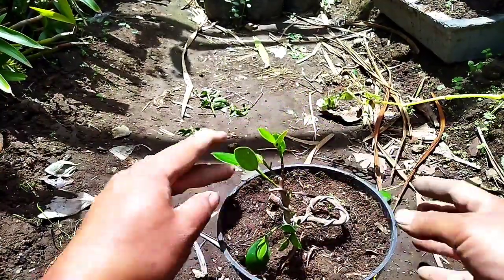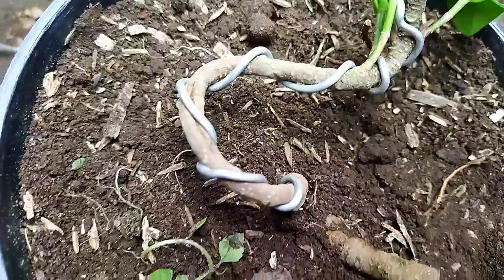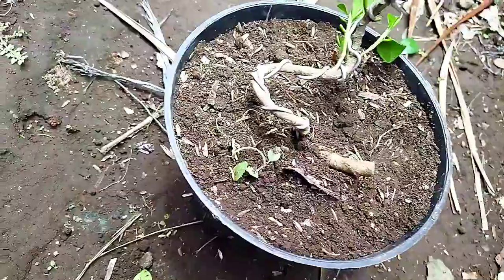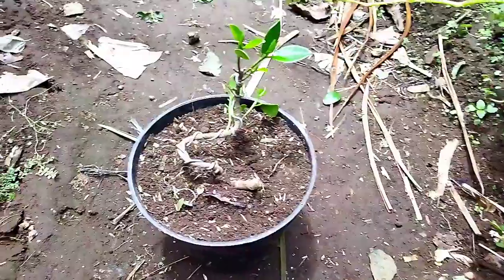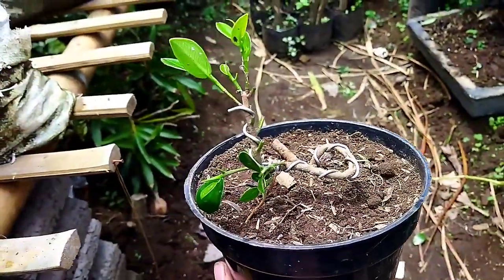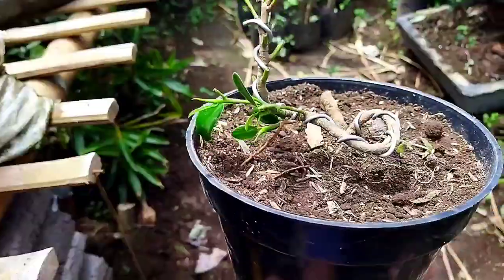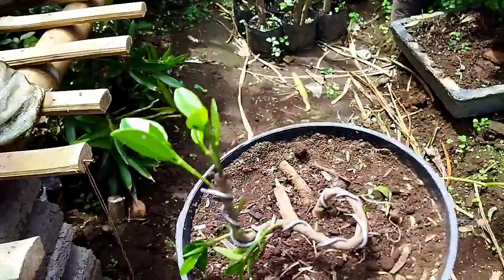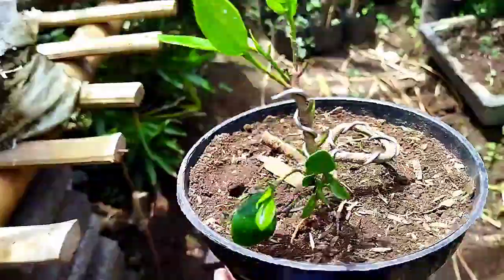belajar membuat bonsai mini beringin korea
belajar membuat bonsai mini dari bahan seadanya beringin Korea